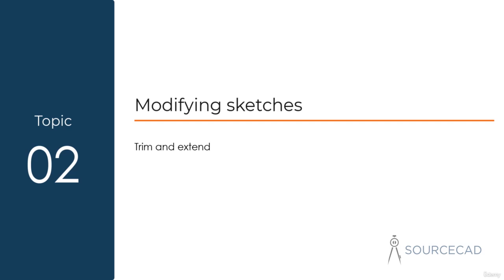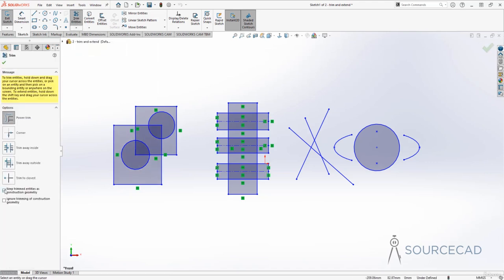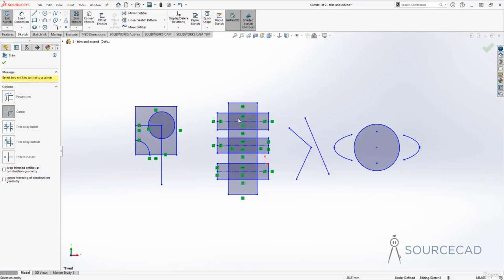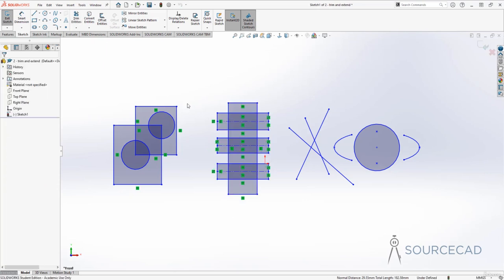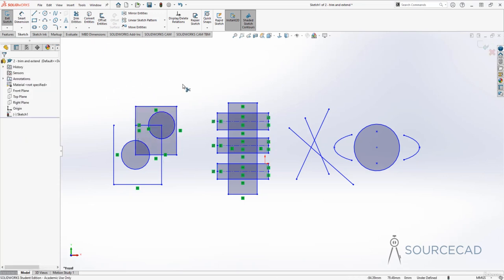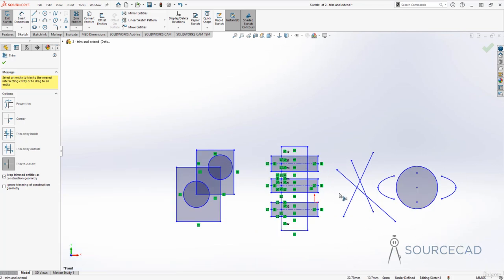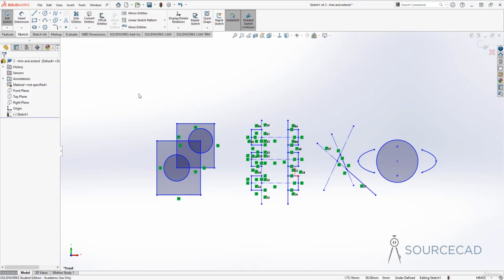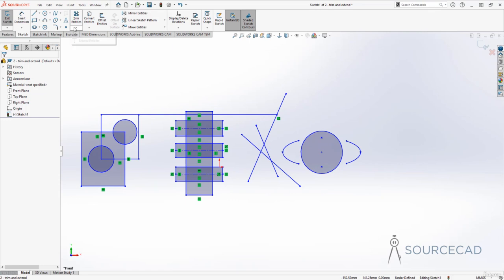002 Trim and extend